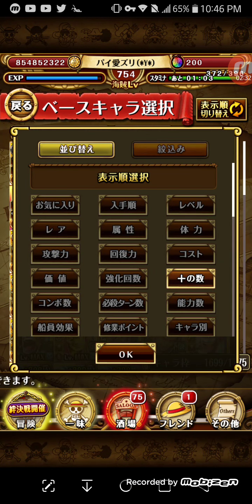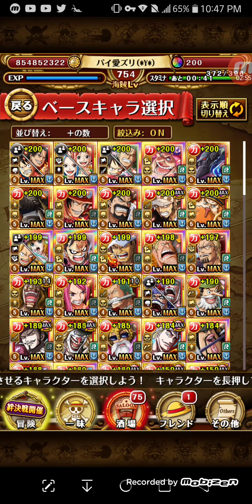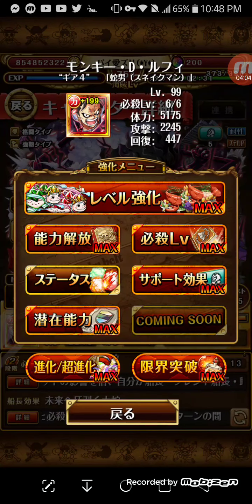Optc beginners guide before 10.0 update